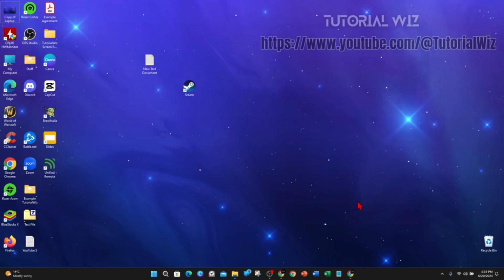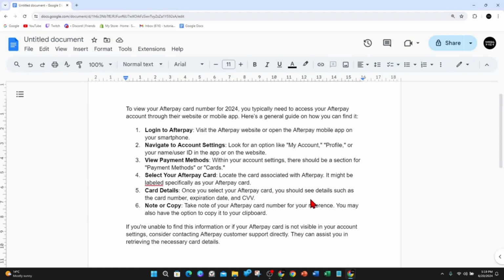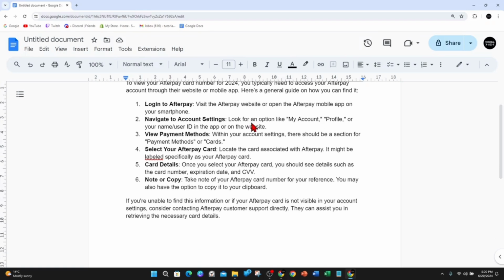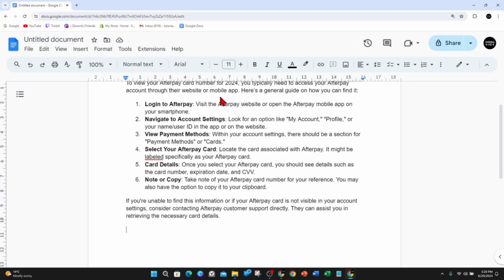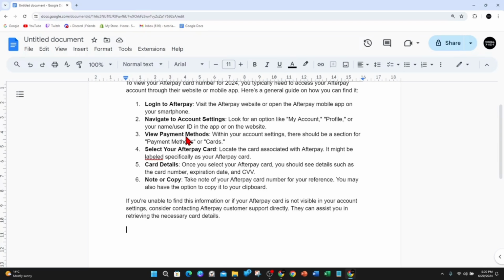How To See Your Afterpay Card Number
Learn how to see your Afterpay card number with our step-by-step guide. In this tutorial, we'll show you how to locate and view your Afterpay card number within the Afterpay app or website. Perfect for users needing their card information for online or in-store purchases. Watch now to discover how to easily access your Afterpay card number and manage your payments efficiently!